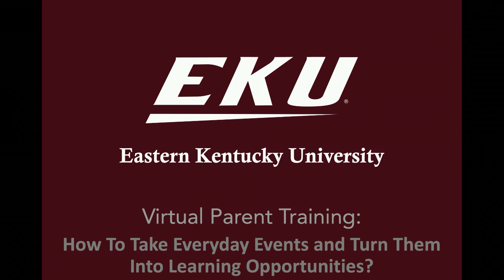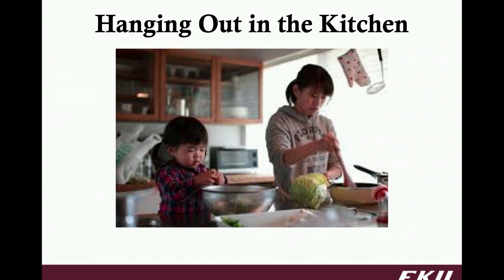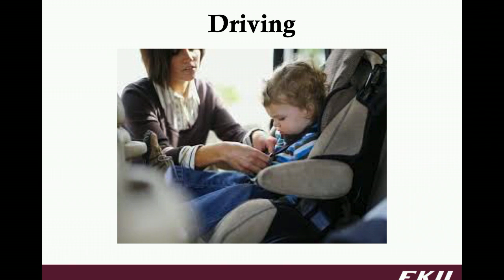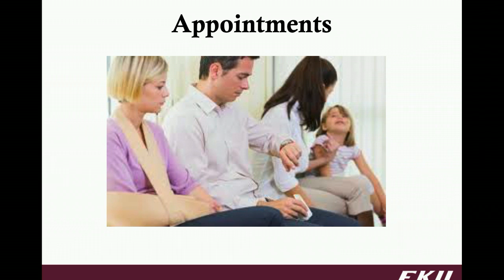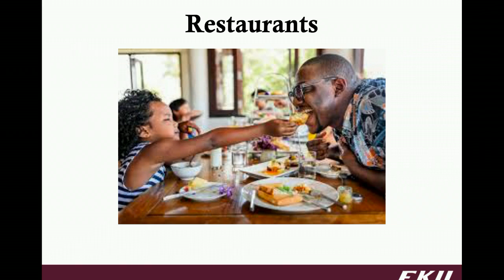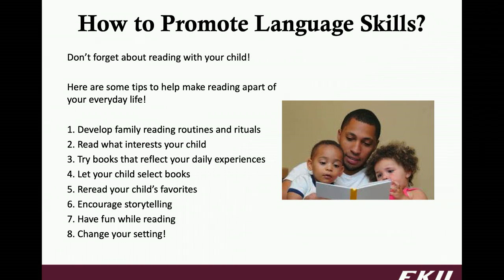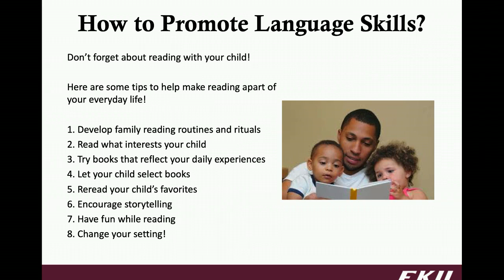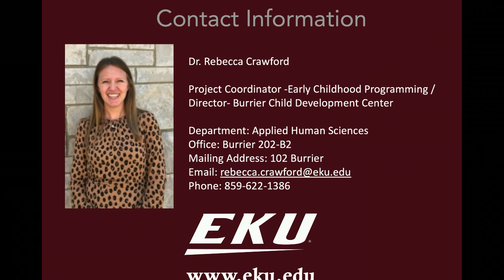Virtual Parent Training: How To Take Everyday Events and Turn Them Into Learning Opportunities?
This video was created through CCAMPIS funding at Eastern Kentucky University. During this virtual parent training, Dr. Rebecca Crawford will be sharing tips and tricks on how to take everyday events, such as doing laundry or cooking, and turn them into learning opportunities for your children.